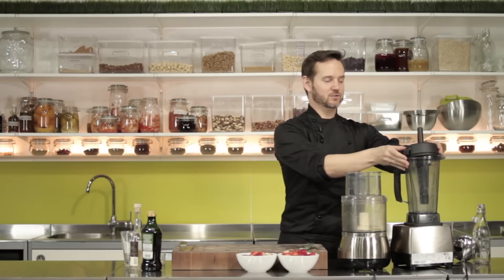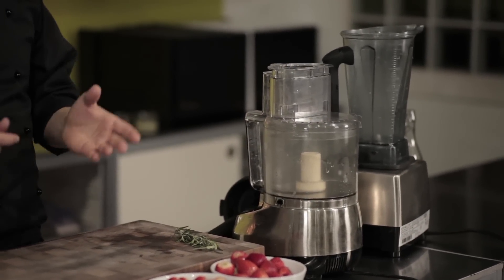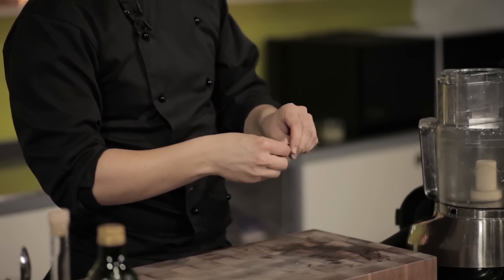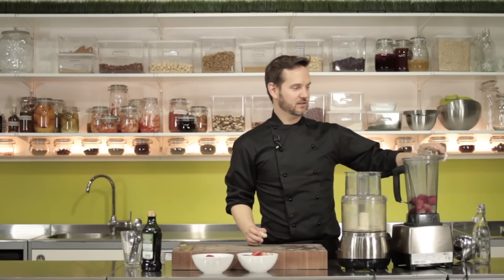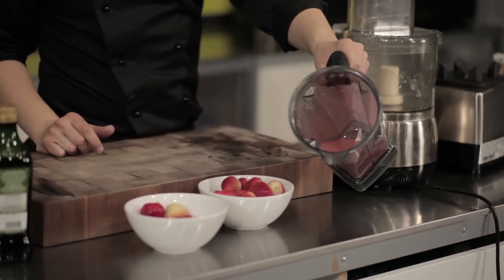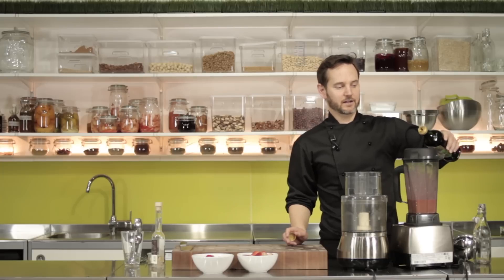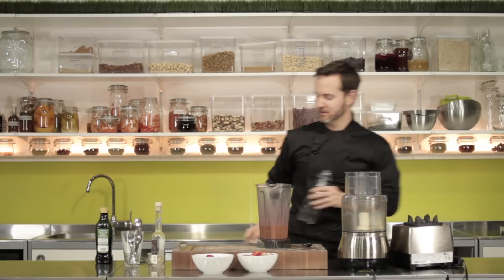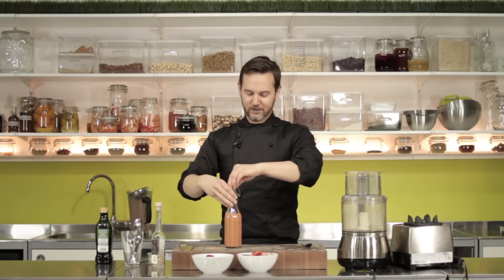Raw Berry Salad Dressing Recipe